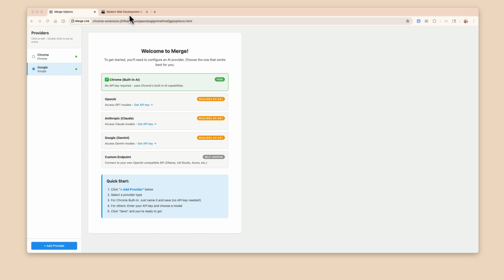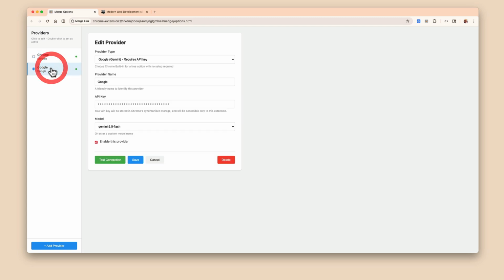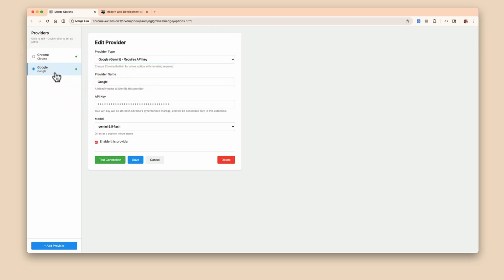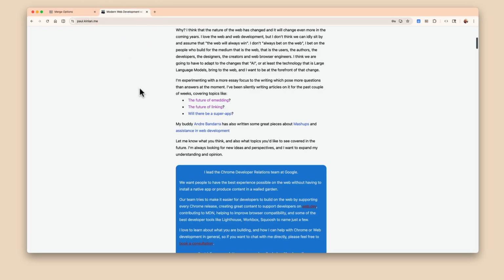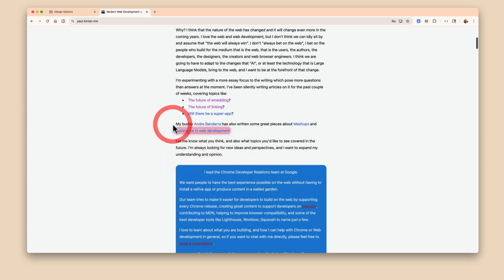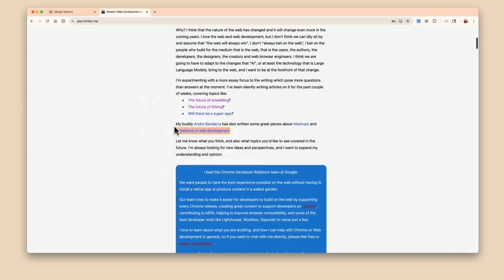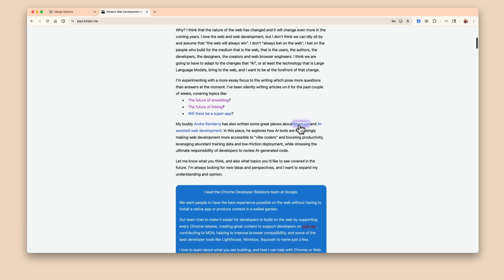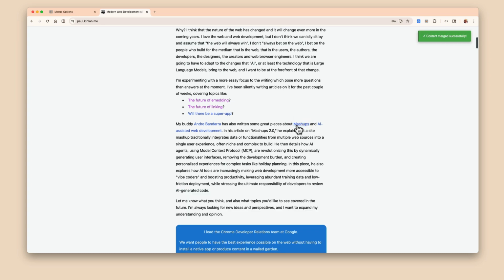How to use the Merge Link extension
Merge links is a Chrome Extension by Paul Kinlan that merges the content of a page that is being linked to into the current page.

This enables a concept similar to Transclusions and is an enhancement to the way that the web works.